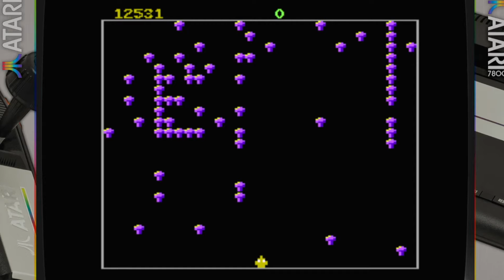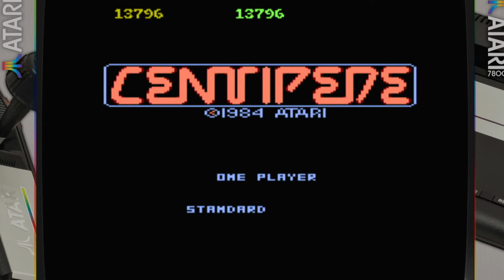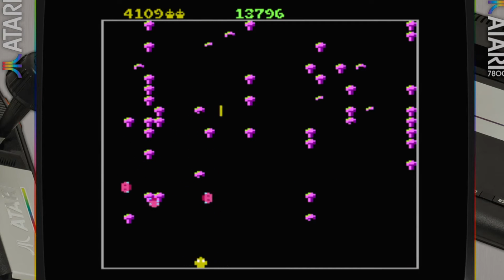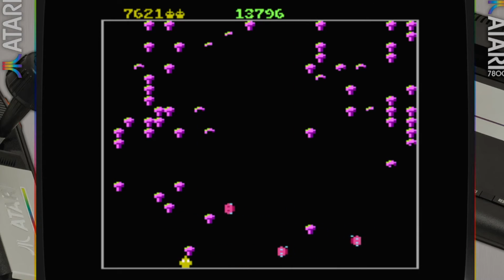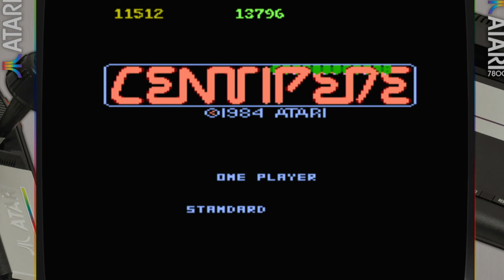Centipede (Atari 7800) bunkergamer82